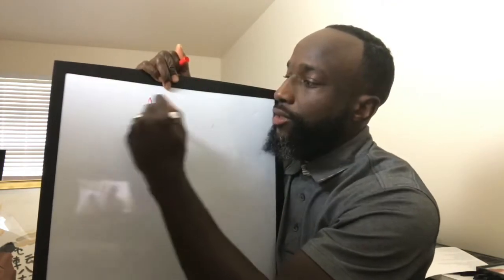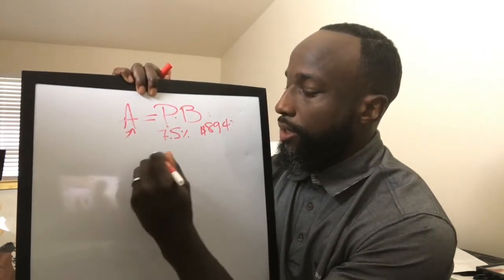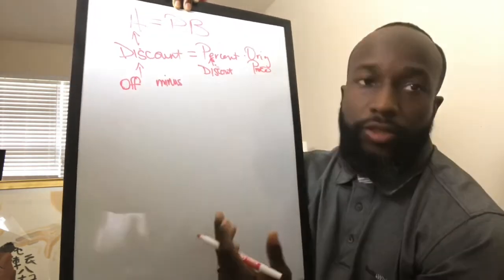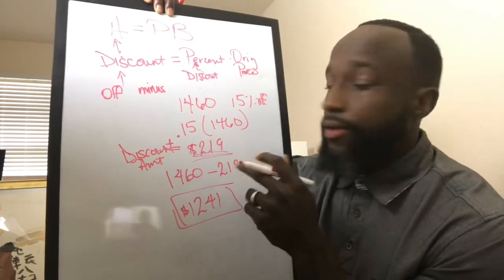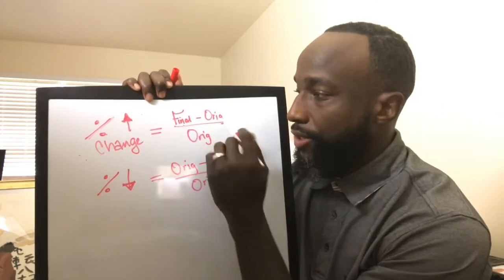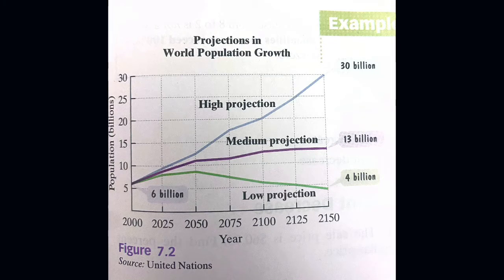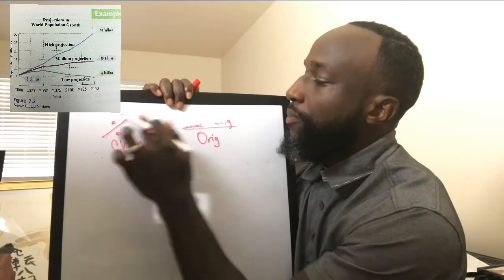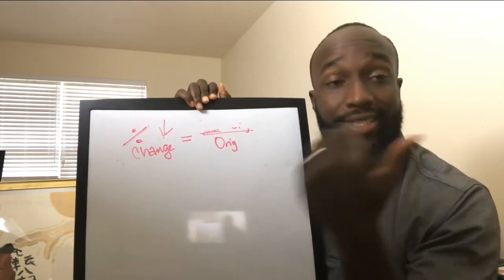Percents | Sales Tax | Discount | Percent Change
Using the same formula as in the last video ( a = p * b ) you can calculate the sales tax amount or discount amount.

At the 8 minute mark we discuss percent increase and decrease.